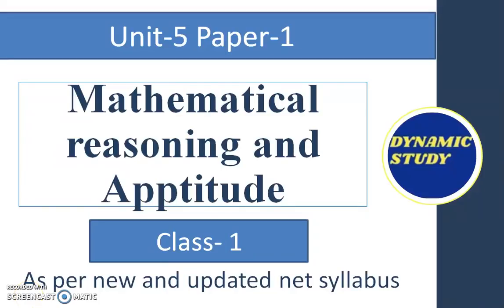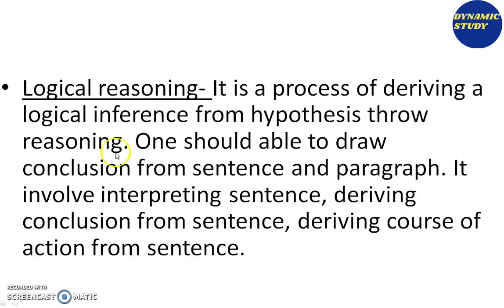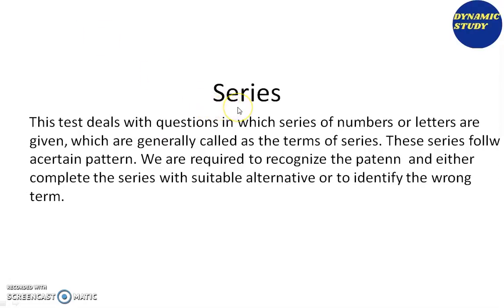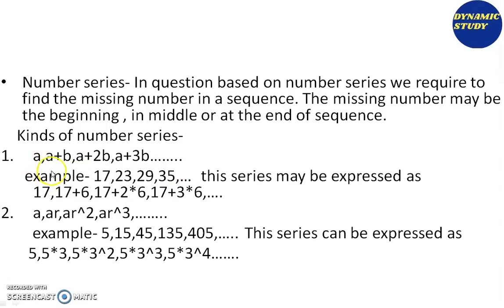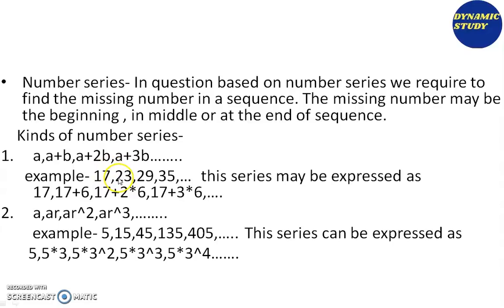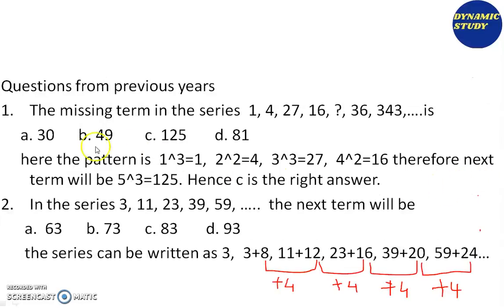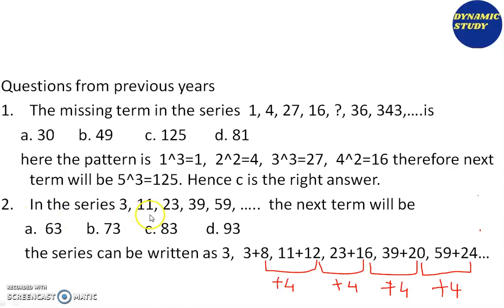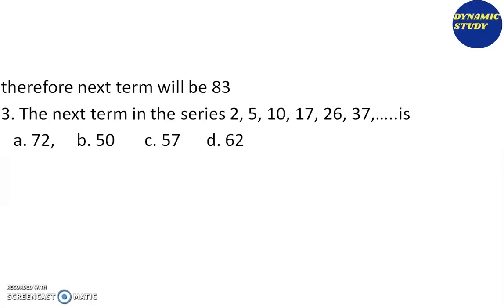Mathematical Reasoning and Aptitude Class-1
This series is being started to cover topics related to Mathematical Reasoning and Aptitude and this is class-1

Keep on watching, keep on learning!